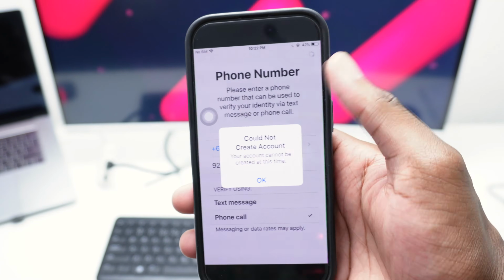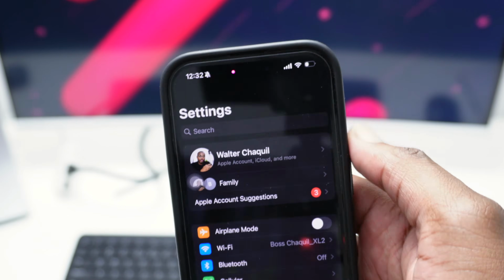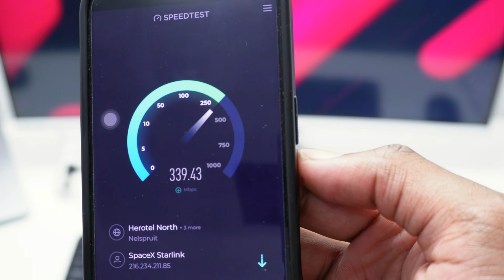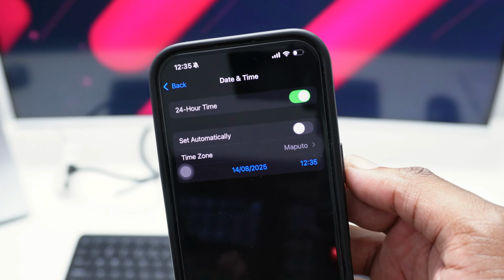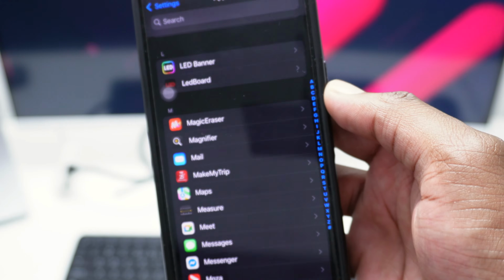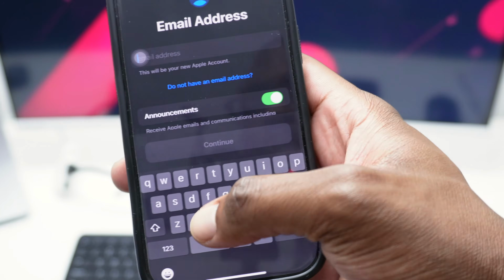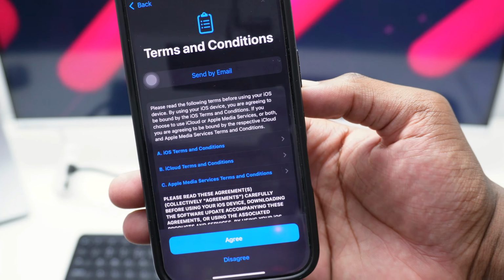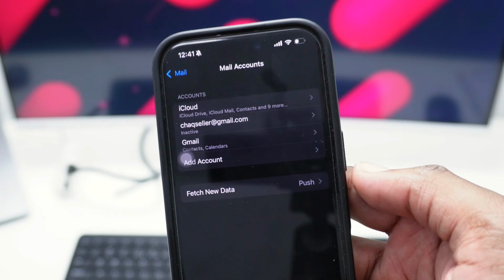Apple Id Could Not Be Created At This Time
Here's a tutorial on How To solve the issue of iphone being stuck on "Apple id could not be created at this time" screen.